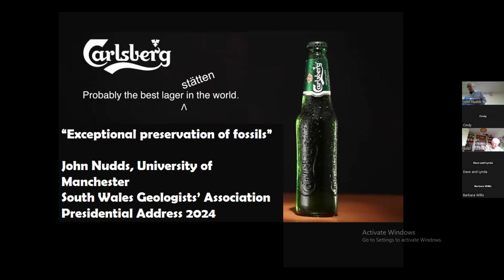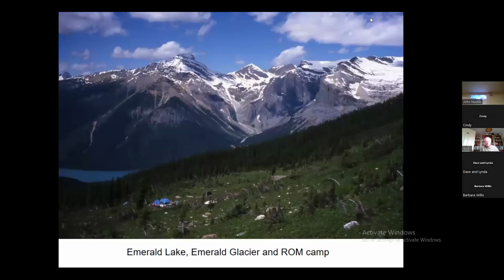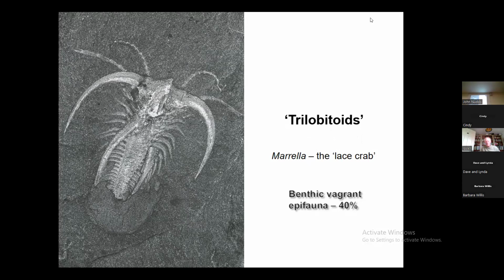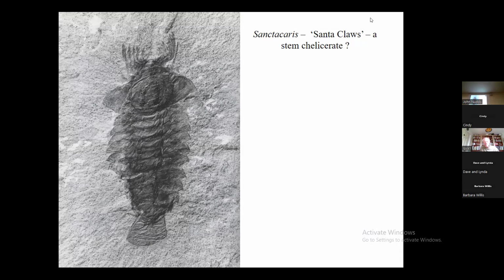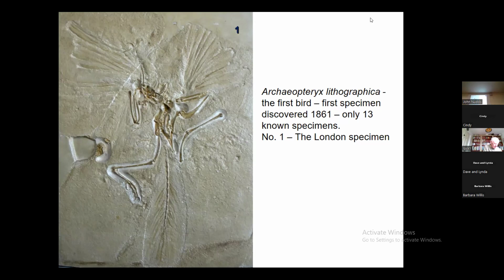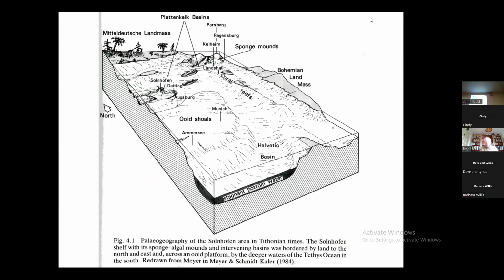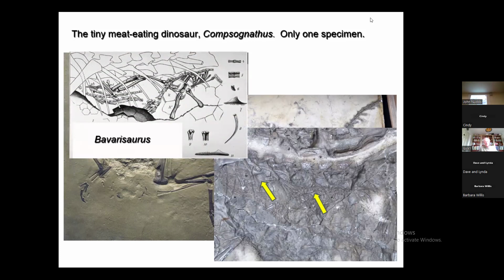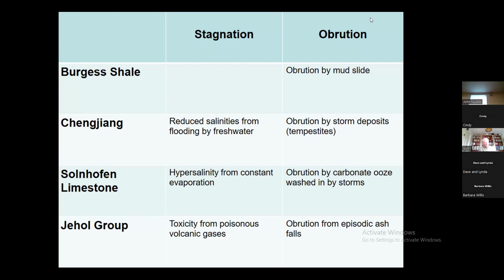Probably the best lager(statten) in the world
A recording of a ppresentation to the South Wales Geologists Association

A review of some of the best fossil preservation sites in the world (Lagerstatten) by John Nudds Co-Author of the book on this subject Evolution of Fossil Ecosystems and Fossil Ecosystems of North America